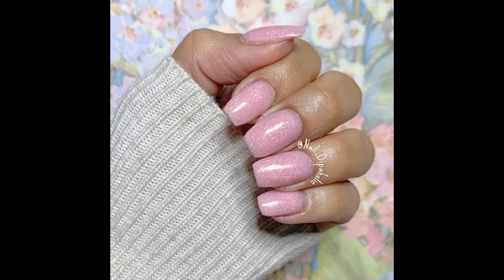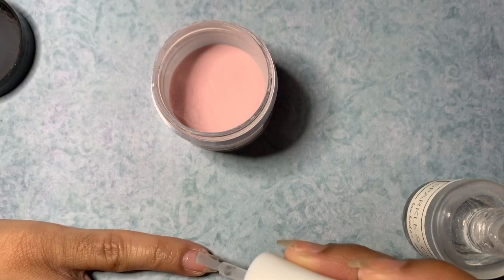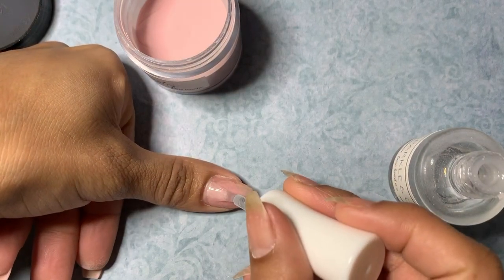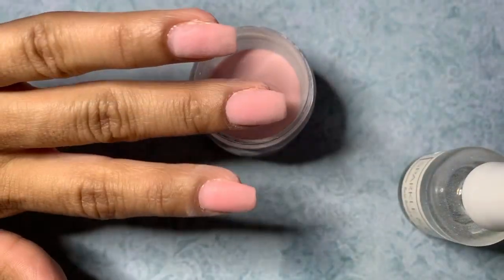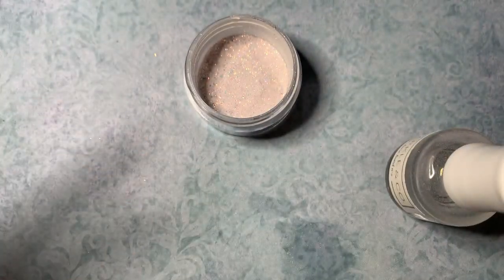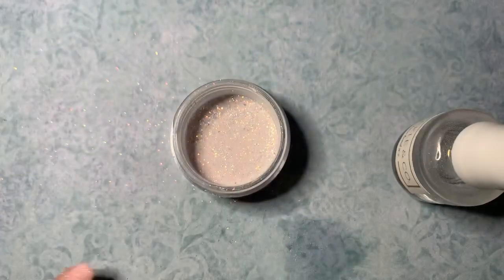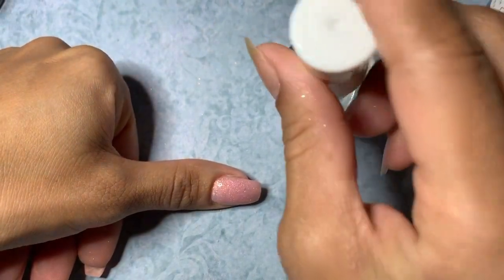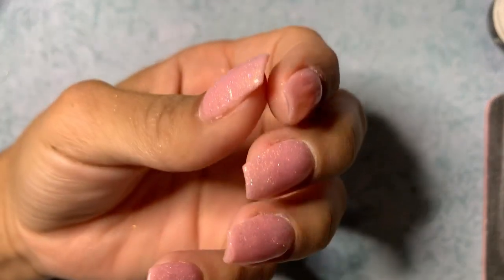My Dip Process and Ramblings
Here’s my dip process start to finish, after cuticle prep. You can read more on my blog,
❤️Diplomatiq Nails Blush Cruller❤️
❤️Zooty Nails Bubbles❤️